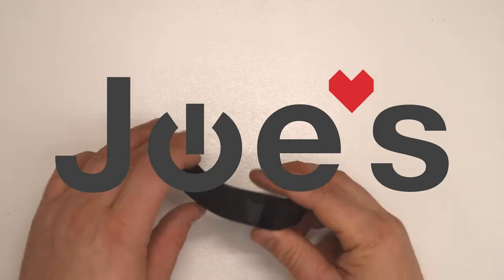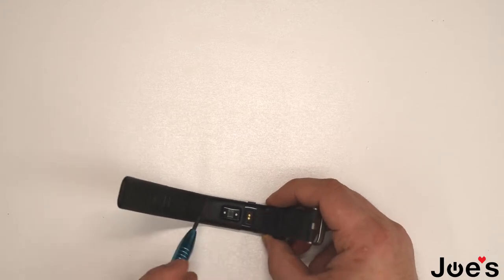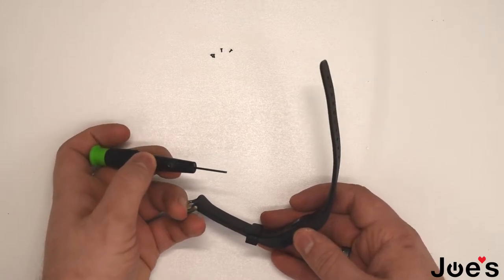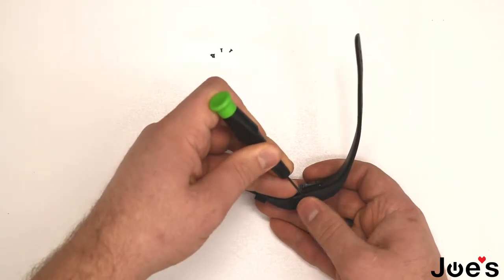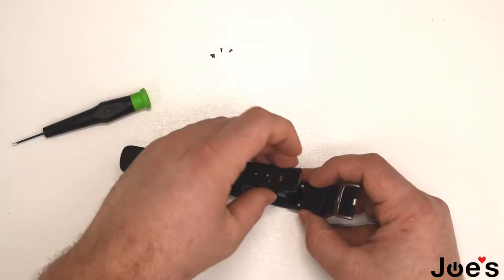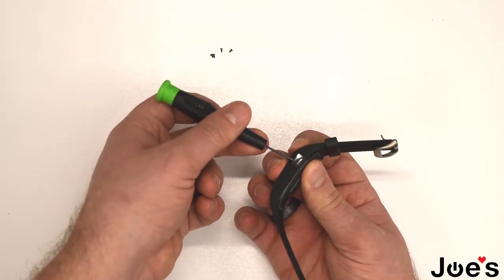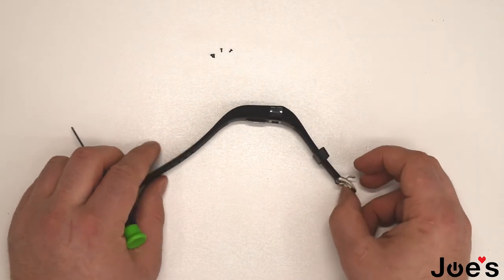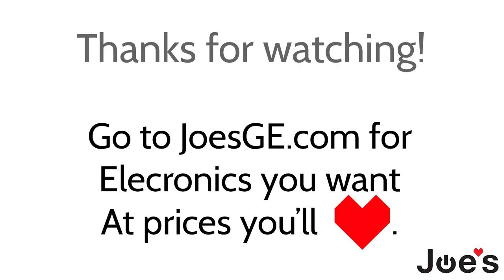Repair Fitbit Charge HR Wristband Band Replacement How To Tutorial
We are here to answer any questions you may have regarding the repair of your electronics.

JoesGE.com is a premier Beats servicing center. Located in Washington State North of Seattle we service the world via mail-in repairs, offering services to repair almost any electronic device as well as selling parts to help you repair your own electronics.
Joe's believes in sending as few devices as possible to the landfill which is why we refurbish and repair electronics, saving you money, and saving our planet one pair of headphones at a time 🎧